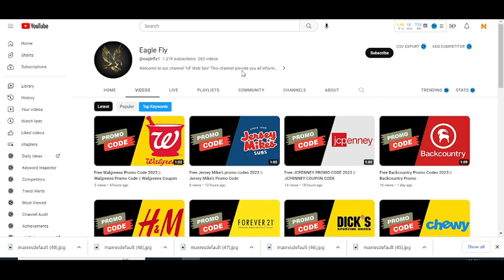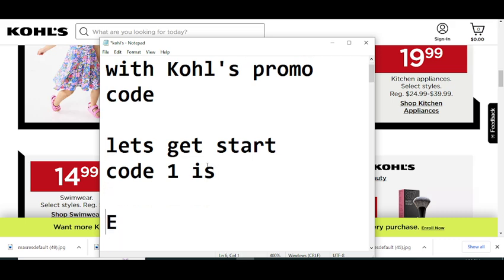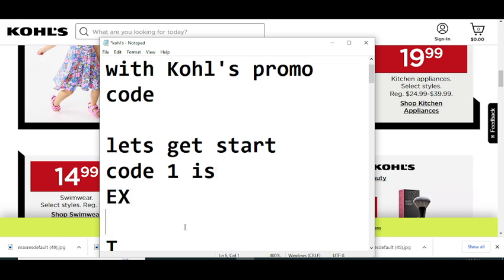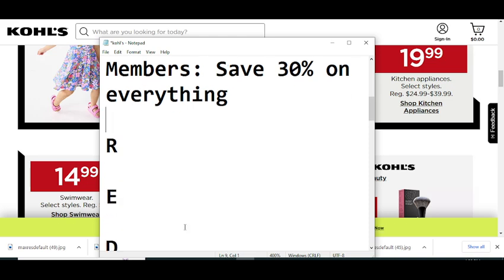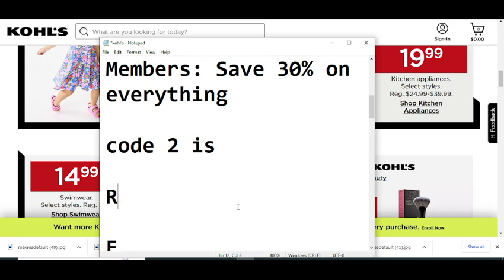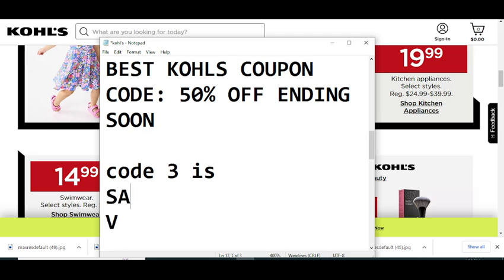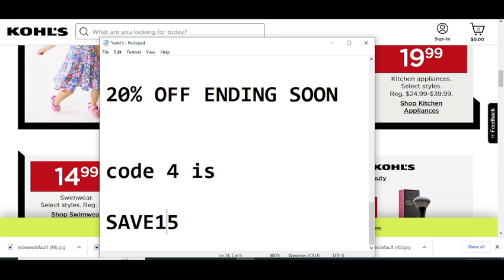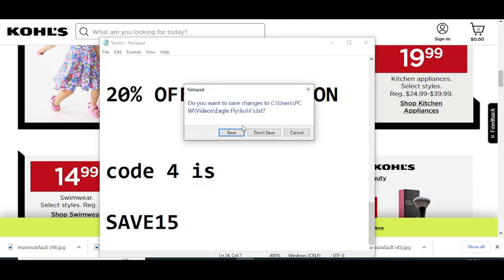Free Kohls Promos || Kohls Promo Codes 2023 || Kohls Coupon Codes 2023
Kohl's is an American department store Kohls Promos chain, operated by Kohl's Corporation. As of December Kohls Promo Codes 2023 it is the largest department store  Kohls Coupon Codes 2023 chain in the United States, with 1,162 locations, operating stores in every U.S. state except Hawaii.

YOUR QUESTIONS
1) Kohls Promos
2) Kohls Coupon Codes 2023
3) Kohls Promo Codes 2023

YOUR QUARRIES
kohls free shipping promo code
kohls 30 coupon code
kohls free shipping
kohls printable coupons
kohls 20 off code
kohls free shipping code
kohls coupon 30
kohls online coupons
kohls coupon code
kohls 15 coupon
kohls codes
kohls discount code
kohls 30 percent off code
kohls 30 percent
kohls mvp free shipping
kohls 20 off coupon
kohls free shipping coupon
kohls coupon 15 off
kohl s coupons
kohl's promo code
kohls percent off
kohls free shipping code mvc
kohls 30 percent coupon
kohls coupons 2021
kohls 30 off code
retail me not kohls
kohls 20 percent off
kohls promo codes
kohls free shipping mvc
kohls coupon in store today 2023
kohls discount coupons
kohls 30 off
current kohls coupons
kohls 30 percent off
retailmenot kohls
kohls coupon in store
kohls promo
kohls 30 off coupon
kohls shipping code
kohls coupons today
secret kohl's promo codes
kohls 30 off coupon code
kohls 30 percent off coupon
kohls 40 off
kohl's instore coupon
kohls 15 off
kohls 20 off
kohls coupons
kohls 30 promo code
kohls 30 off promo code